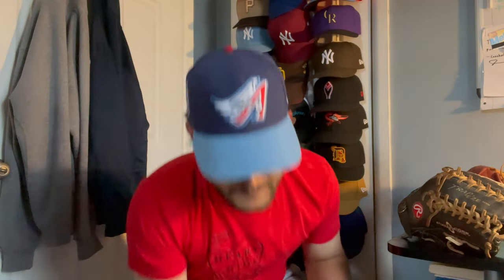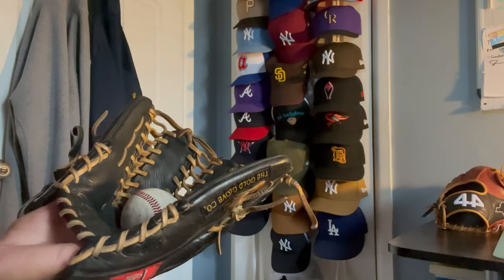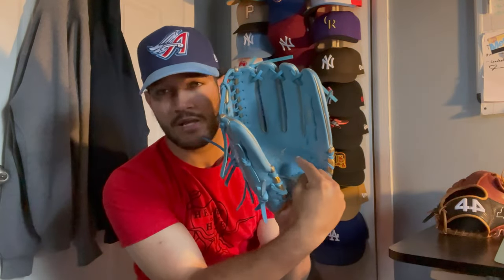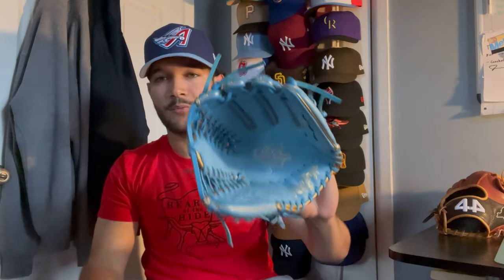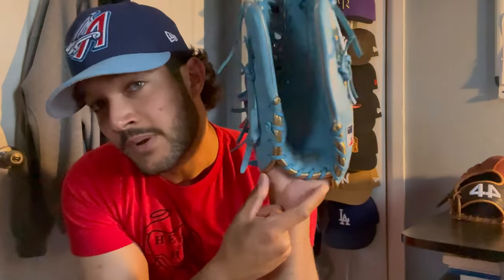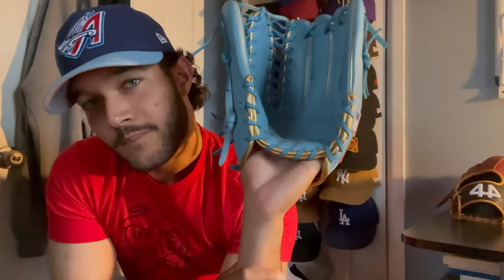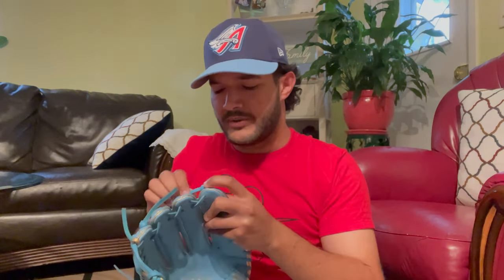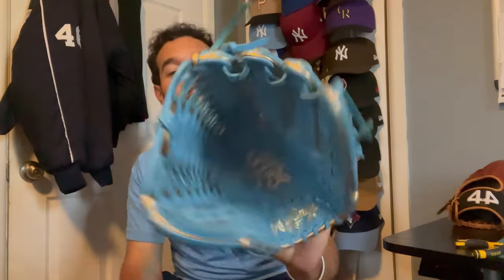How to break in an OUTFIELD GLOVE (Best Way)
An in-depth breakdown of how I achieve the perfect form on all my outfield gloves.